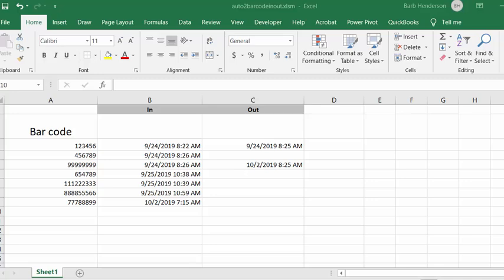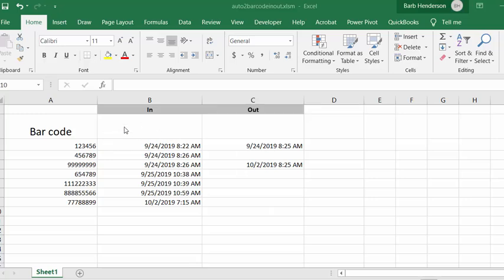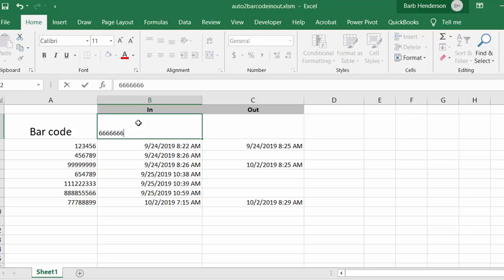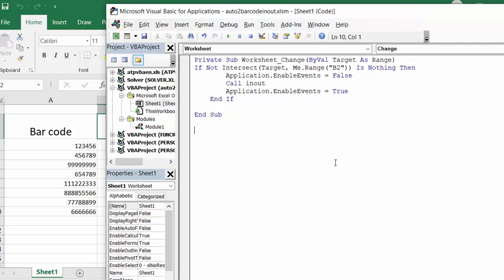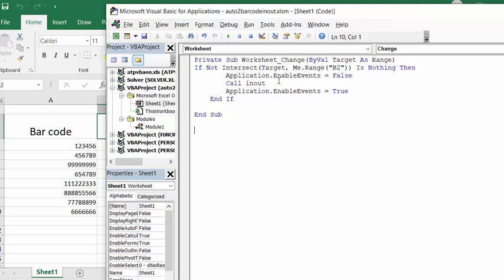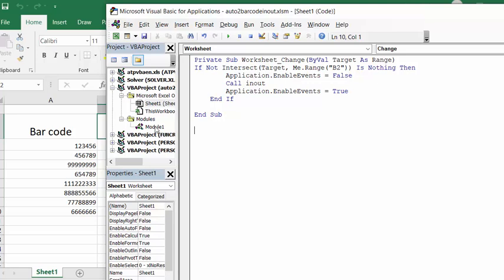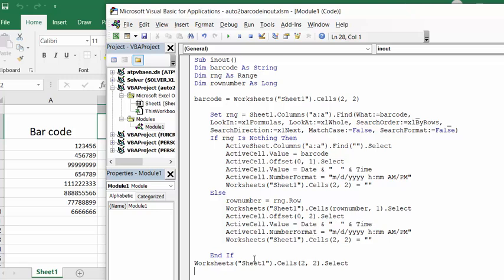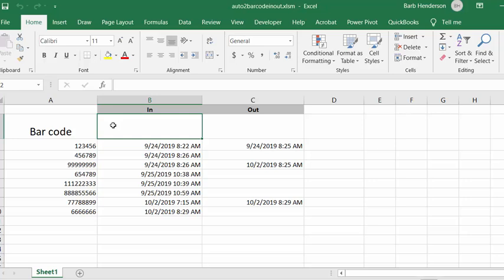Automatically generate timestamps when barcode scanned in Excel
People are looking for hands free entering of in and out timestamps when scanning barcodes.  In this code there in no need to click a button, it will automatically run when the bar code cell changes.  Track in and out times when bar code is scanned Automatically.

Code for on the worksheet
Private Sub Worksheet_Change(ByVal Target As Range)
If Not Intersect(Target, Me.Range("B2")) Is Nothing Then
        Application.EnableEvents = False
        Call inout
        Application.EnableEvents = True
    End If

End Sub

code for the macro
Sub inout()

barcode = Worksheets("Sheet1").Cells(2, 2)
If barcode (does not equal) "" Then
    Set rng = Sheet1.Columns("a:a").Find(What:=barcode, _
again:
        ActiveSheet.Columns("a:a").Find("").Select
        ActiveCell.Value = barcode
        ActiveCell.Offset(0, 1).Select
        ActiveCell.Value = Date & "  " & Time
        ActiveCell.NumberFormat = "m/d/yyyy h:mm AM/PM"
        Worksheets("Sheet1").Cells(2, 2) = ""
    Else
        rownumber = rng.Row
        If Worksheets("Sheet1").Cells(rownumber, 3).Value (does not equal) "" Then GoTo again
        Worksheets("Sheet1").Cells(rownumber, 1).Select
        ActiveCell.Offset(0, 2).Select
        ActiveCell.Value = Date & "  " & Time
        Worksheets("Sheet1").Cells(2, 2) = ""

    End If
End If
Worksheets("Sheet1").Cells(2, 2).Select

easyexcelanswers